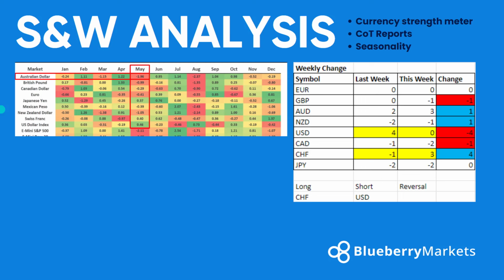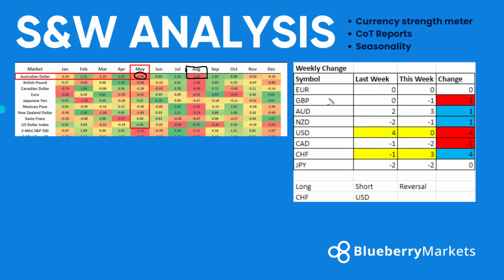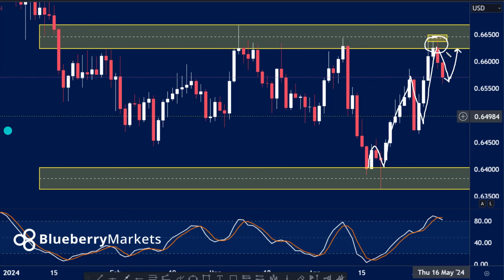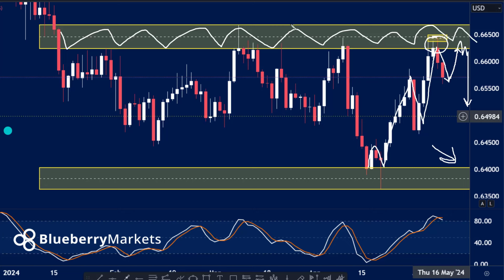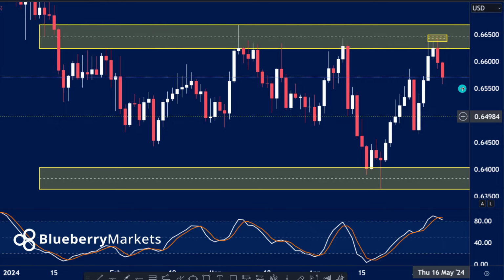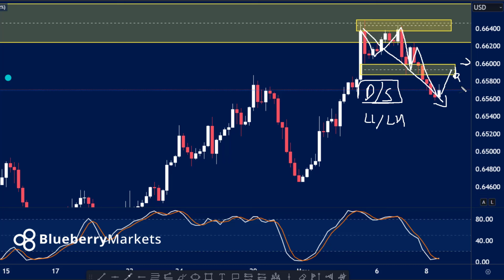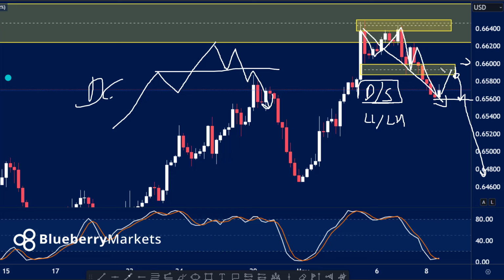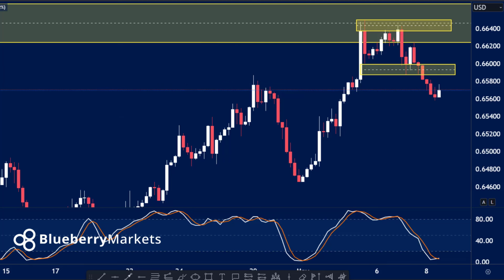Will AUDUSD Prices Fall In May?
audusd historically performs the worst in May, and with price at key resistance could we see the 20 year average play out?

0:00 Intro
0:32 Australian Dollar Data
1:38 Seasonal Analysis
2:39 AUDUSD Daily Chart
3:42 AUDUSD H4 Chart